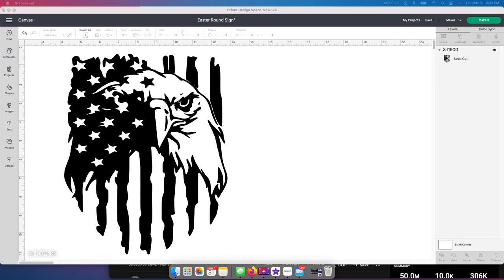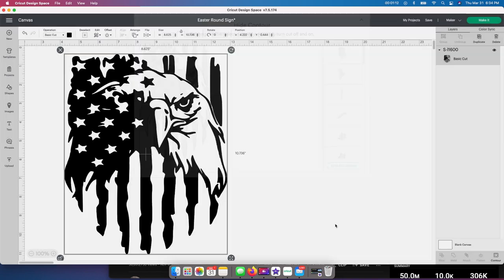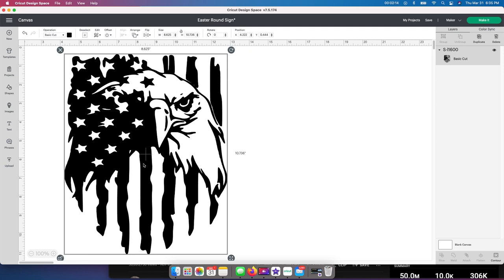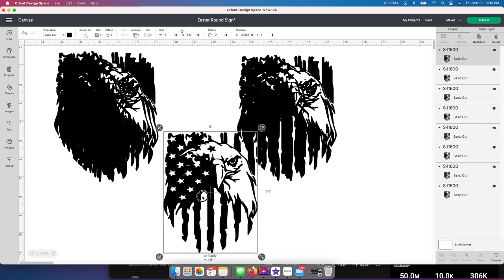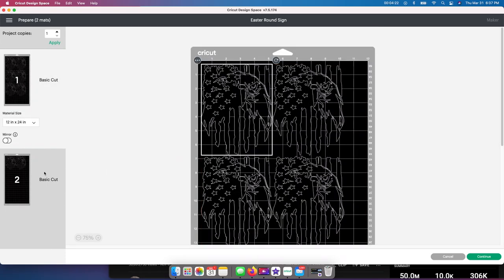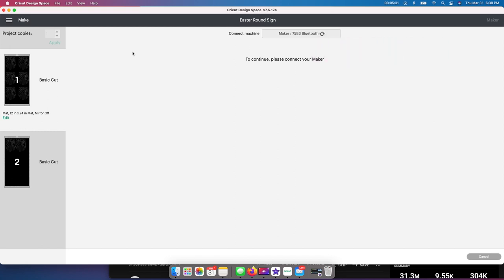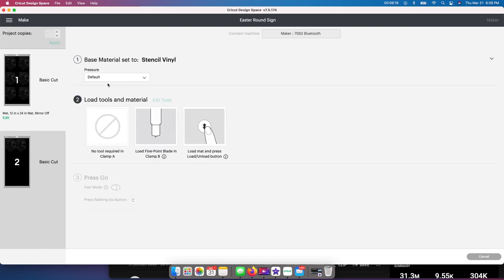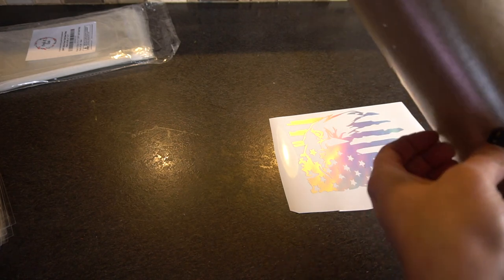How to Easily Create A Car Decal Using Your Cricut Machine--MONEY MAKER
If you've been wondering how to make car decals, this is the video for you. They are so simple and fun to create. I'll start with the image that I found on Google, upload to Cricut Design Space, and cut it from TeckWrap Vinyl (Its a permanent vinyl). I really hope that this video was helpful to you! Happy crafting and God bless!!!

💞Some of the supplies I used you can purchase on Amazon:

💞 Frisco Craft C-370 Transfer Tape for Vinyl 12" x 50 Feet Clear:

💞 40 Pcs Replacement Blades for Cricut Explore Air2/Air 3 /Maker Cutting Machines

💞  Cricut Maker

💞  Cricut Standard Grip Mat,  12"x12", 2 Mats:

💞  LITENERGY Portable A4 Tracing LED Copy Board Light Box

💞  Cricut Tools, XL Scraper:

OUR EQUIPMENT:

Sony A6300 Mirrorless Camera: